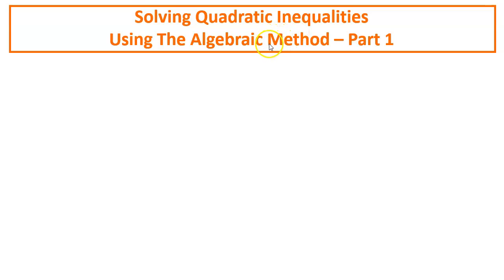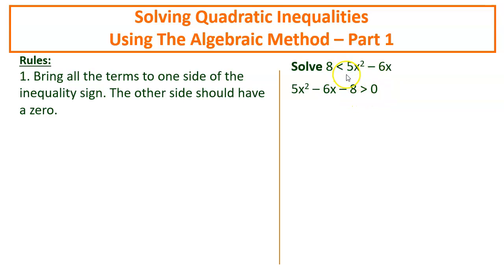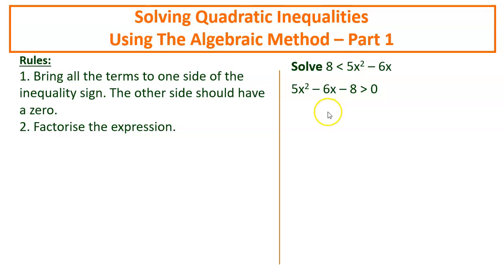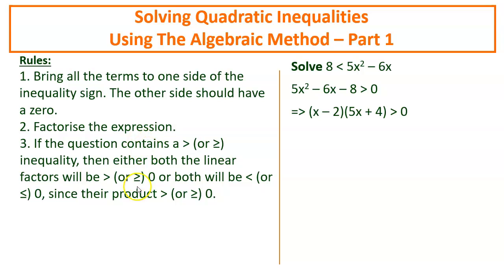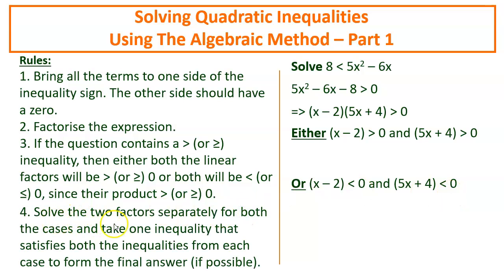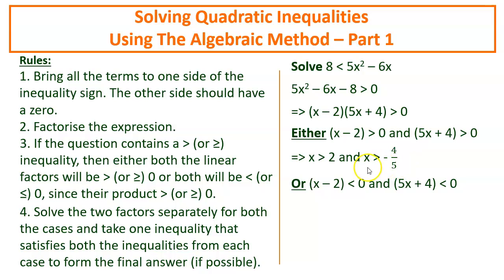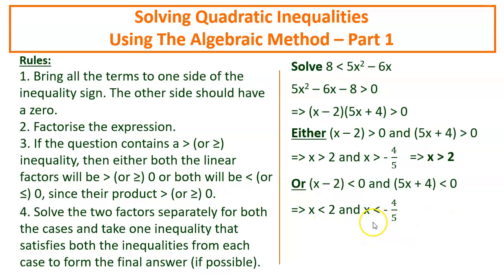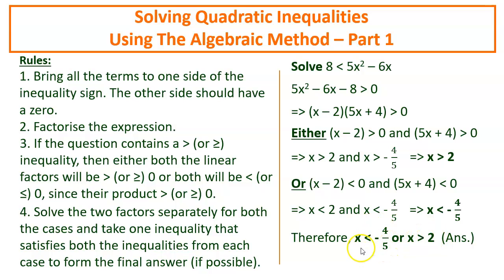Solving QUADRATIC INEQUALITIES With The ALGEBRAIC METHOD (Using The Product Properties) Part 1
Algebra. What is the Algebraic method of solving quadratic inequalities or inequalities of the second degree? How to find the solution of a quadratic inequality using the product properties? Learn the technique with written rules and examples in two sessions, Part1 and Part 2. The Part 1 deals with the greater than inequality while the Part 2 explains the lesser than part.

At 0:00 minutes the topic of this video is explained.
At 1:17 minutes the rules are explained along with the solving of an example.
At 10:40 minutes ending of this session